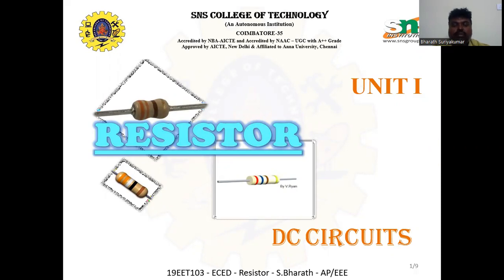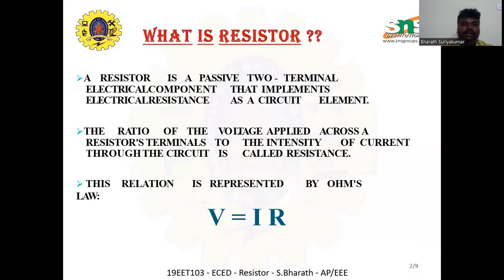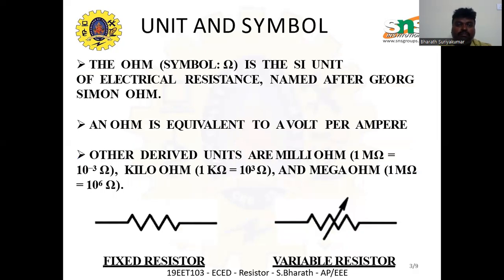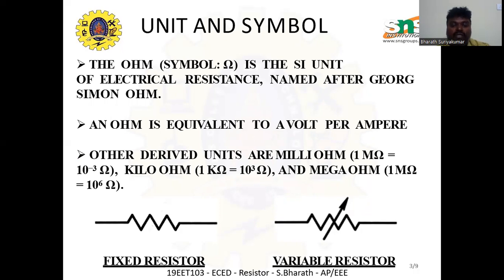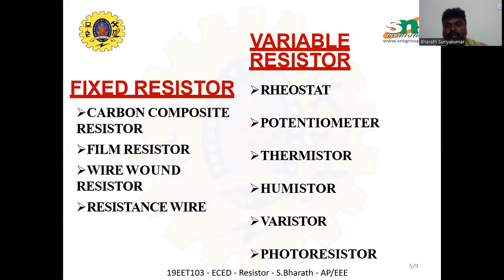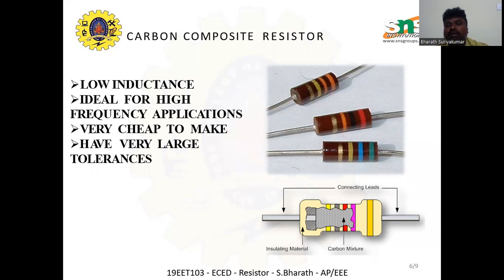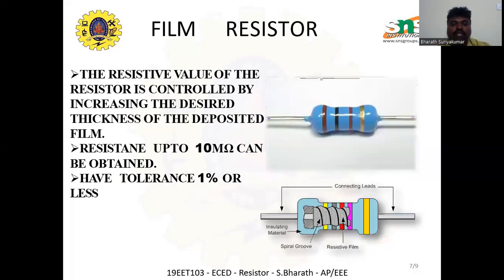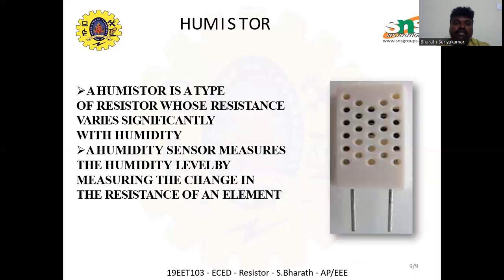Resistor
This video describes about Resistor
A resistor is a passive two-terminal electrical component that opposes the flow of electric current. It is commonly used in electrical circuits to control and limit the amount of current flowing through a circuit. The resistance of a resistor is measured in ohms (Ω), and it determines how much voltage drop occurs across the component for a given current. Resistors come in various types, such as fixed resistors (with a constant resistance value) and variable resistors (whose resistance can be adjusted). They play a crucial role in electronics, providing a fundamental building block for designing and controlling circuits.